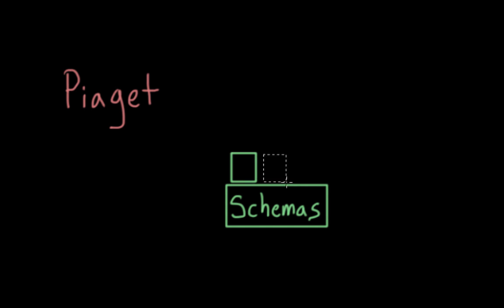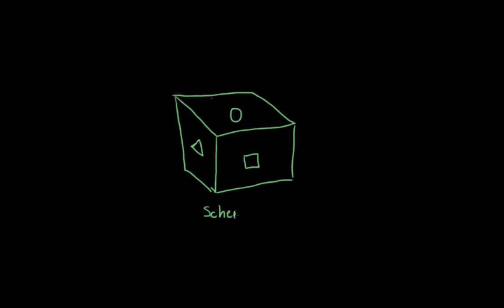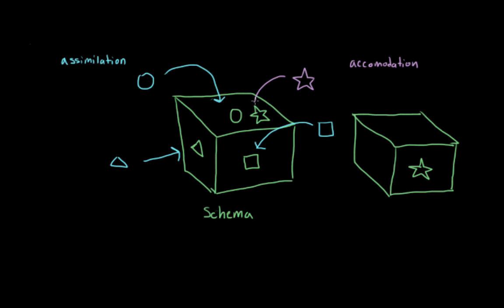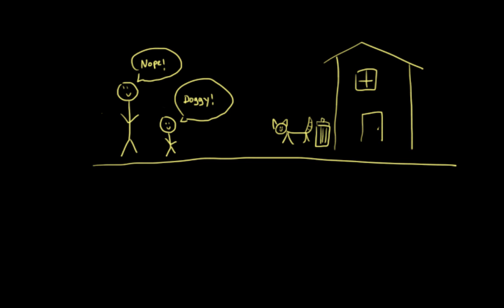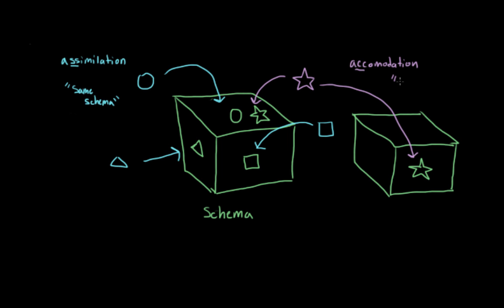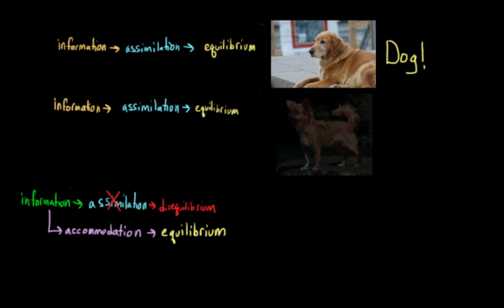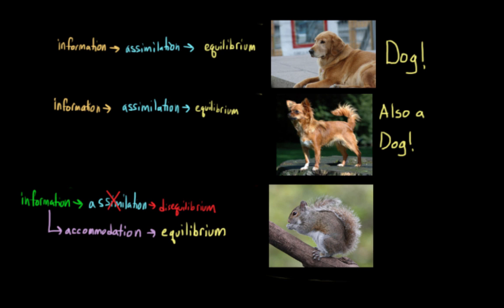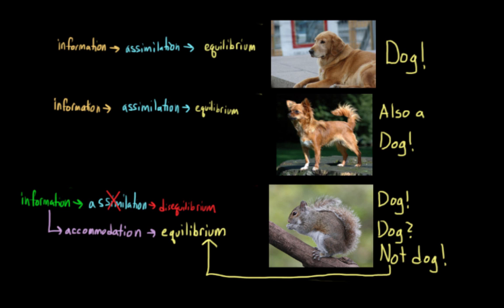Schemas, assimliation, and accommodation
What are Schemas? What are assimilation and accommodation and how do they help us understand the world around us?